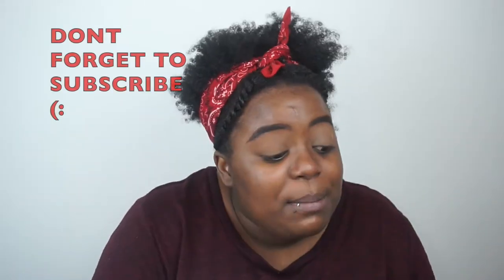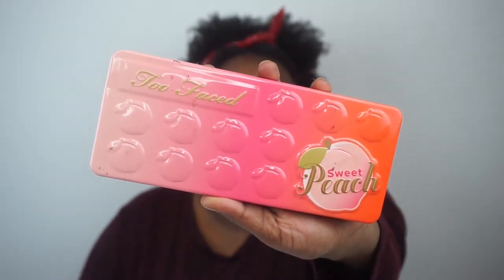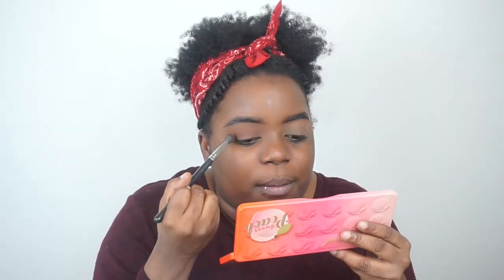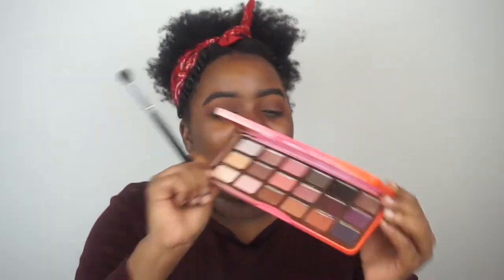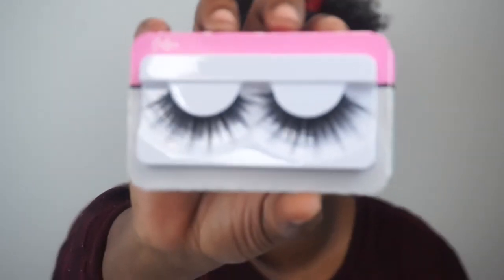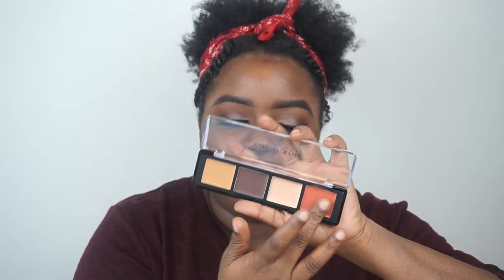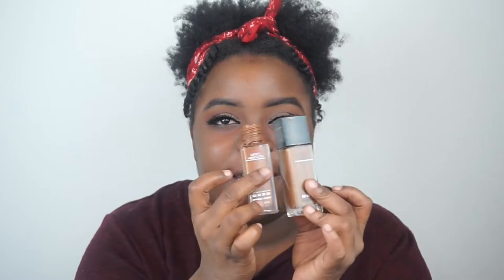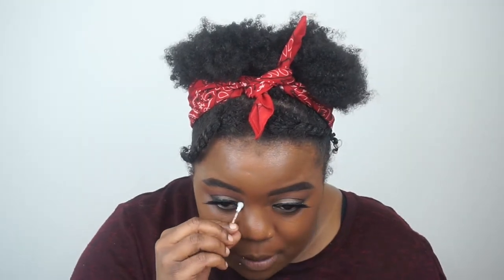LAST MINUTE HALLOWEEN LOOK | GRWM Talk through | Rosie the Riveter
Hey guys! I recorded this rosie the riveter inspired look as a last minute halloween look! I Hope you all enjoy the video! Love you guys. xoxo

Products mentioned:

Fenty Flyliner - cuz im black
Flutter lashes - selfie

Maybelline fit me dewy finish - 355/360
Fenty match stix - suede & espresso
Maybelline fit me concealer - deep
Physicians formula sunset strip bronzer
Smashbox lipliner - crimson
Fenty mattemoiselle lipstick - ma'damn

Music
Little mix ft Nicki minaj - woman like me (intro)
NCS Killercats - Kaibu